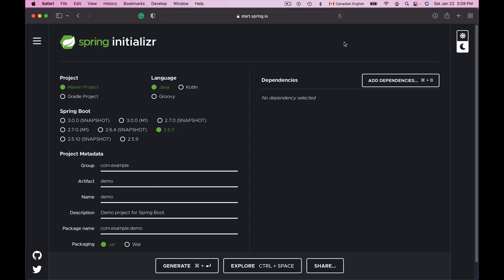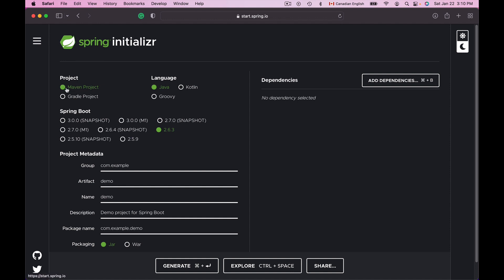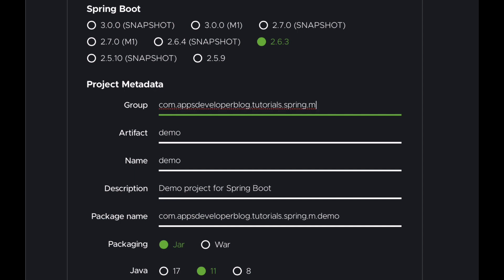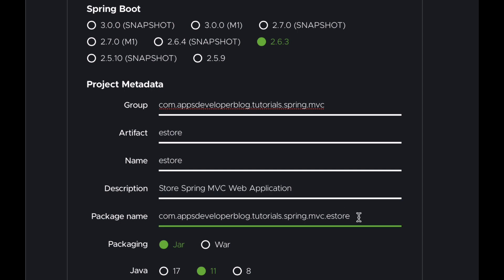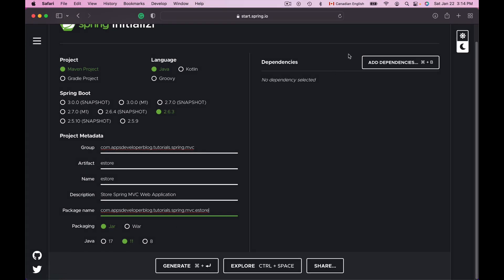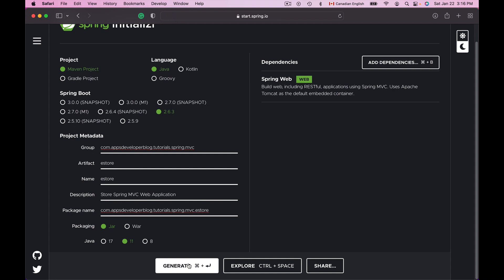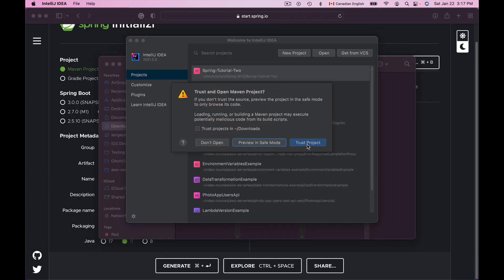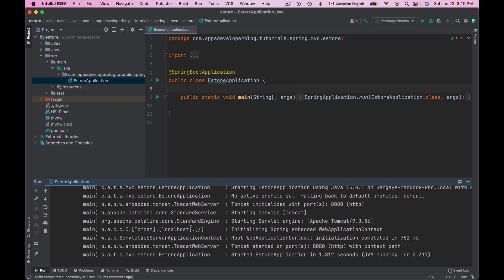Spring Web MVC | 02 | Creating new project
In this video lesson, we will create a new Maven-Based Spring Web MVC project using the Spring Initializer tool. I will also show you how to import this project into Intellij IDE and run it.

My Video Courses:
1. Spring Boot Microservices and Spring Cloud
2. Spring Boot Microservices, CQRS, SAGA, Axon Framework
3. AWS Serverless REST APIs - For Java Developers
4. OAuth 2.0 in Spring Boot Applications
5. RESTful Web Services, Java, Spring Boot, Spring MVC, and JPA
6. Unit Testings Swift Mobile App